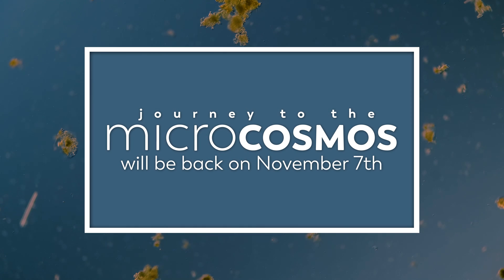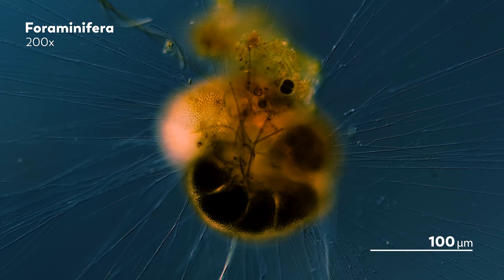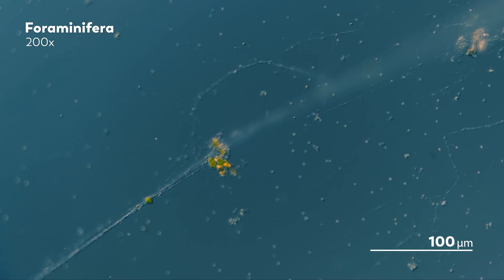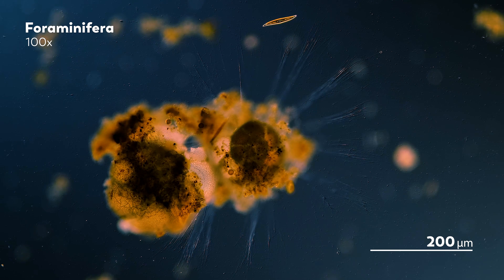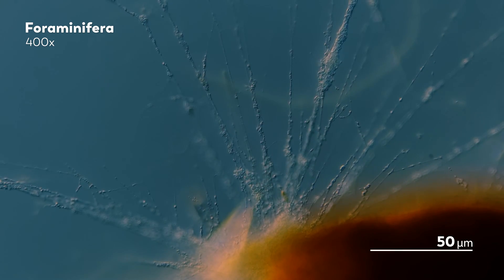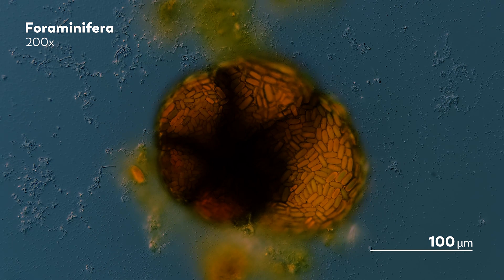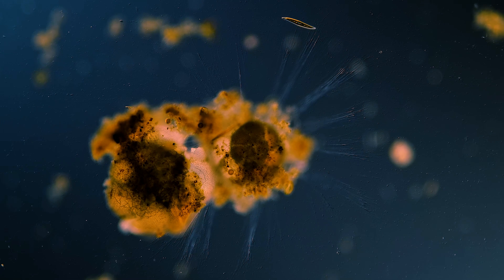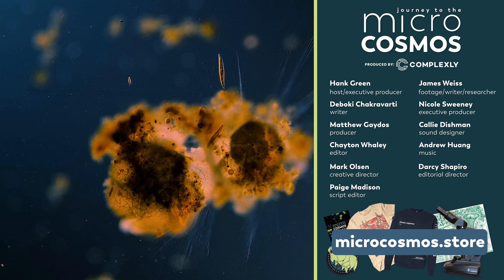Why Are These Single-Celled Organisms So Large?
To get your 2023 Journey to the Microcosmos calendar, go

One day, James—our master of microscopes—was cleaning the marine tanks that some of his organisms live in when he noticed this creature. It was hard to miss given that it was visible to the naked eye, thanks to both its bright red color and large size.